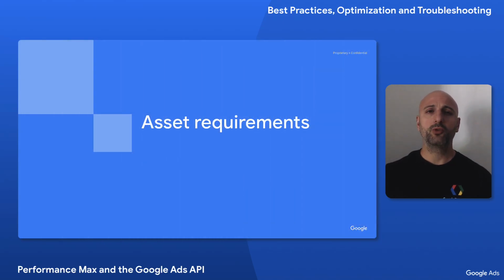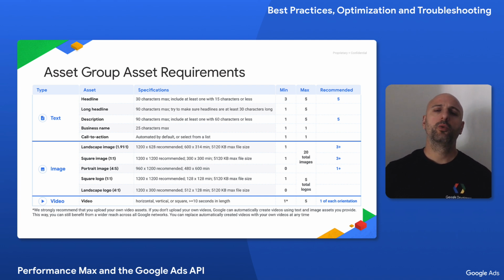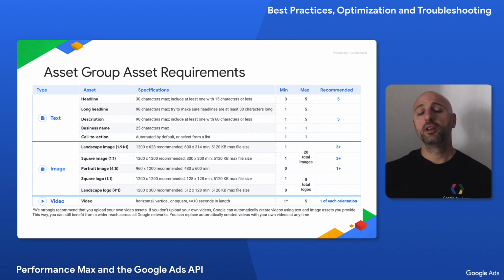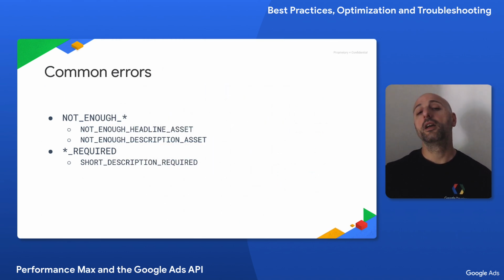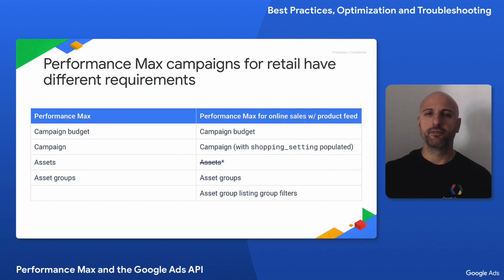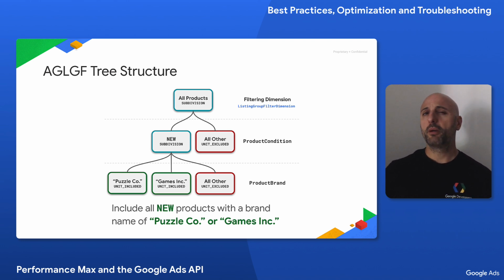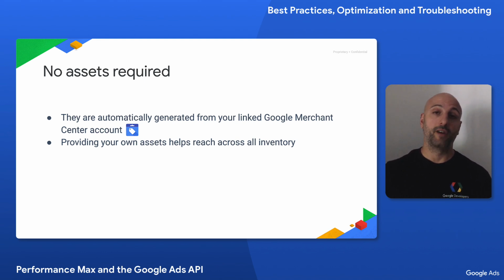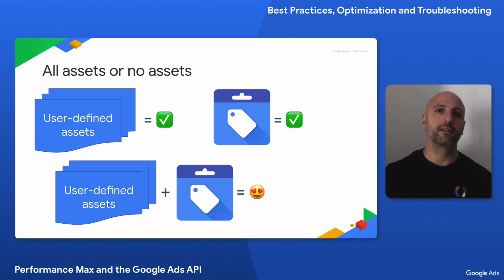Asset requirements in PMax campaigns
This video is an excerpt from the Best practices, Troubleshooting and Optimization session that was presented as a part of the Performance Max and the Google Ads API workshop. Full session video

Learn about the requirements and specifications that your assets must satisfy when creating and managing PMax campaigns.